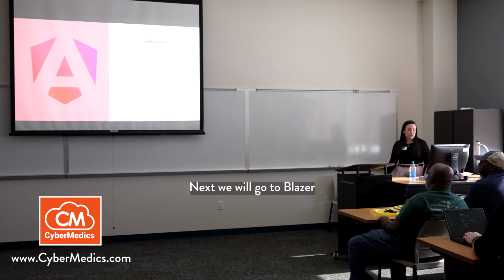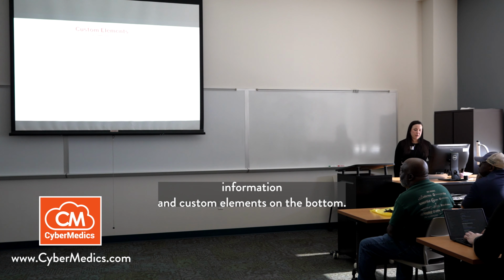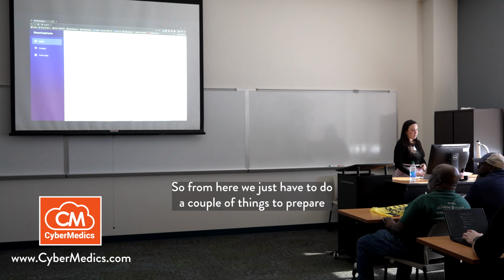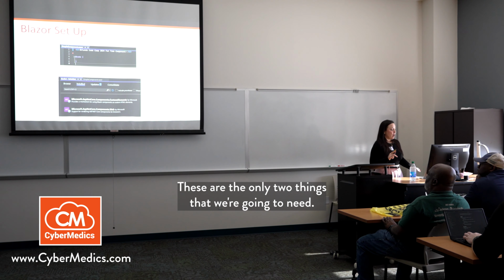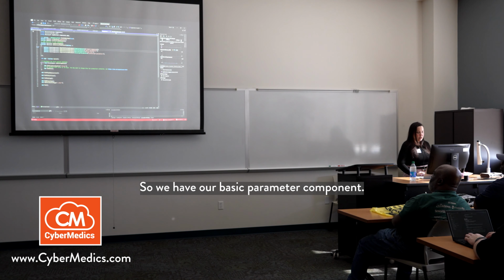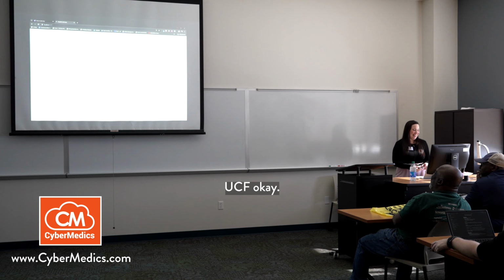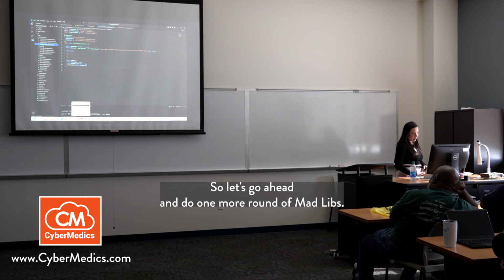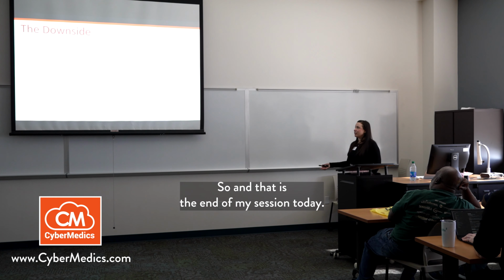Integrating Blazor Components in Angular Front-ends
Welcome to CyberMedics' exclusive webinar on Integrating Blazor Components in Angular Front-ends. Dive deep into the future of web development with Jennifer Gibson, a seasoned software developer from Orlando's very own CyberMedics.

This session is designed for developers looking to enhance their Angular applications with the robustness of Blazor components, offering a seamless user experience and improving project success.

Jennifer takes you through a comprehensive journey starting with the basics of Angular and Blazor, moving towards the integration of Blazor components into Angular projects. The webinar is packed with knowledge slides, live coding sessions, and interactive examples, including a fun segment on using parameters within components.

Why watch?

- Discover the CyberProcess™: CyberMedics' innovative approach combining lean methodologies with advanced digital strategies.
- Live Coding Fun: Watch as we dive into code, integrating Blazor components with Angular, showcasing the practical application and versatility of our solutions.
- Interactive Learning: Participate in a unique coding example that not only educates but entertains.
- Expert Insights: Gain valuable insights into overcoming common challenges faced when merging these technologies.